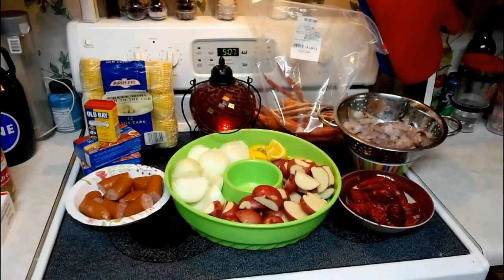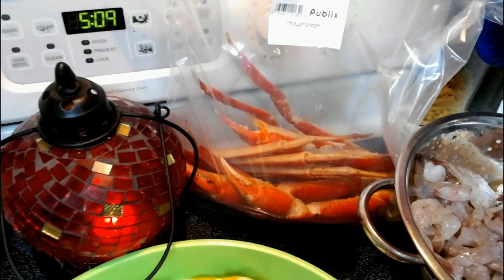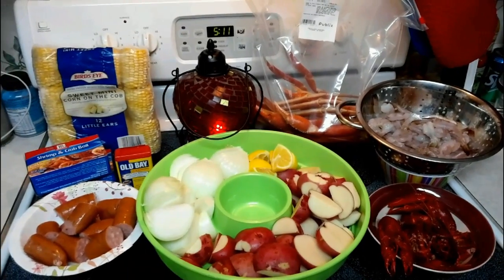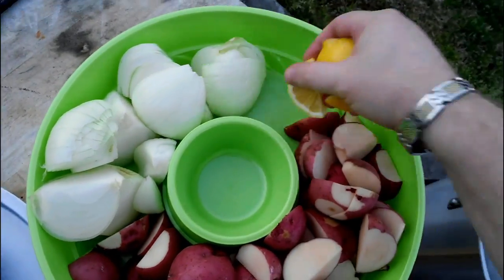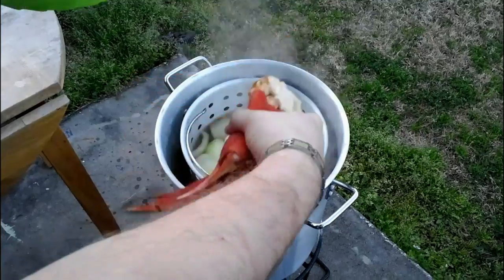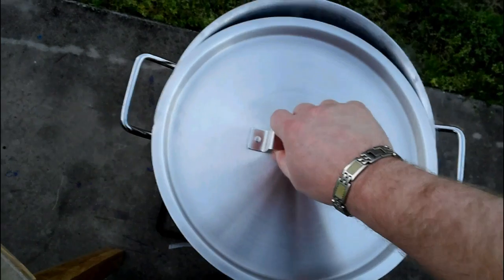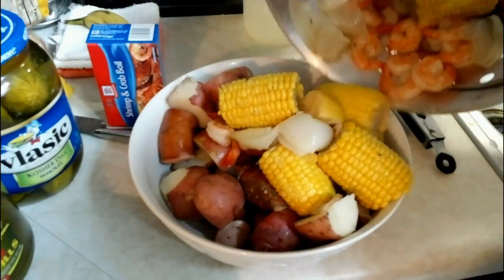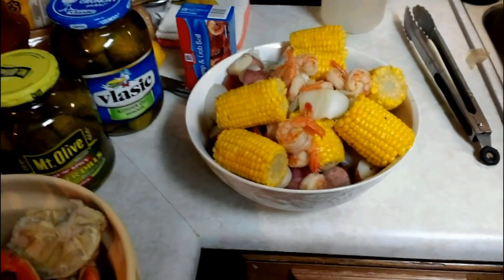Low Country Boil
INGREDIENTS

McCormick® Shrimp & Crab Boil Spice (2 Bags)
3 Tbs of salt
3 pounds of red potatoes quartered
2 large onions - quartered
2 to 3 medium lemon - halved
Birds Eye Sweet mini corn on the cob - 9 to 12 ears
3 to 4 pounds of crab legs
1 pound of kielbasa
1 1/2 pounds of shrimp - peeled and deveined
1 pound crawfish

DIRECTIONS

  1.  Bring 4 gallons of water to the boil.
  2.  Add 2 bags of McCormick® Shrimp & Crab Boil Spice.
  3.  Add potato, onion , and lemon to pot  and let them boil 10 minutes.
  4.  After 10 minutes, add corn on the cob and crab legs to pot and boil for another 10 minutes.  (Crab legs do not  need to be submerged fully in water. )
  5.  After 10 minutes, add in shrimp and crawfish and continue to boil for only 5 more minutes.
  6.  After 5 minutes, drain water off.
  7.  Spread contents on a table lined with newspapers or brown paper bags and dig in.  ENJOY!!!

Always at your service,
Patrick